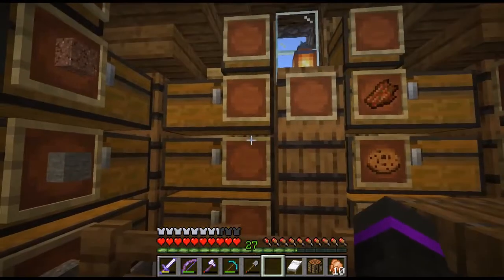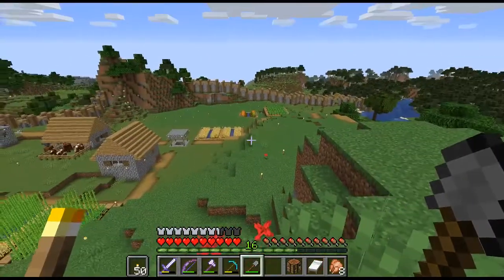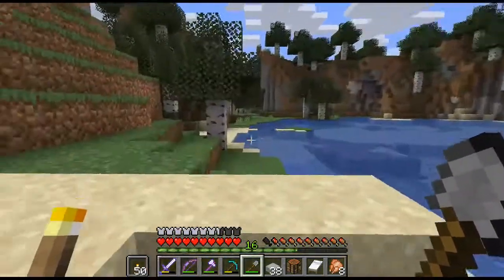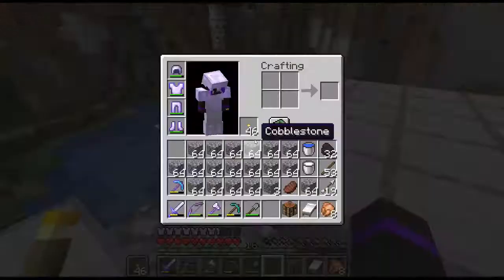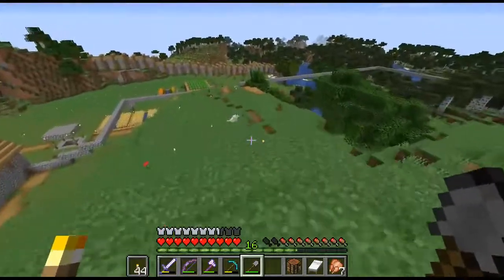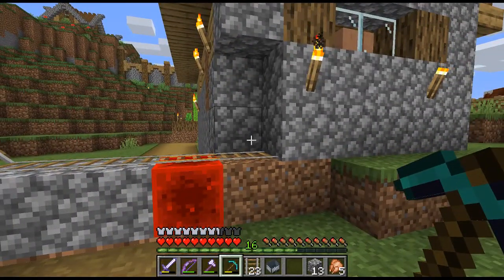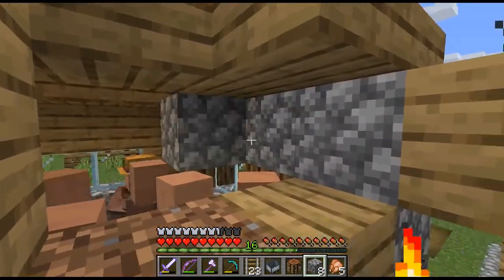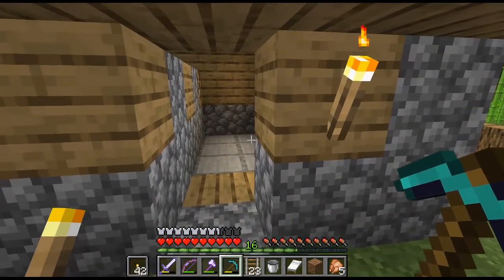Survival Let's Play! Ep7: Moving villagers and planing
Hi! I'm RemnantMind. Join me on my Minecraft adventures!

Today we buggy-lug the villagers to their new "home" :D  and talk about village building plans!